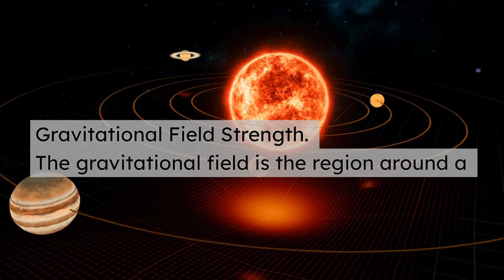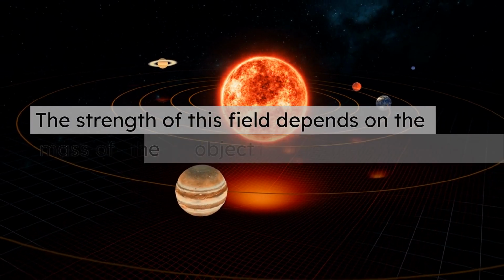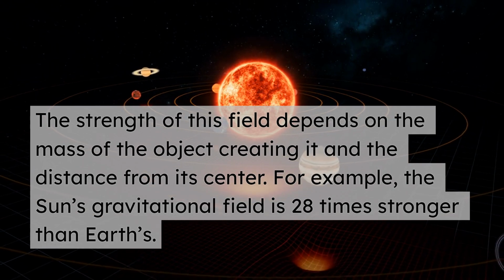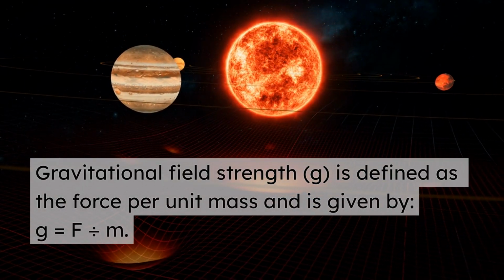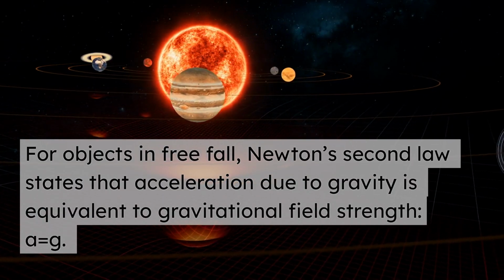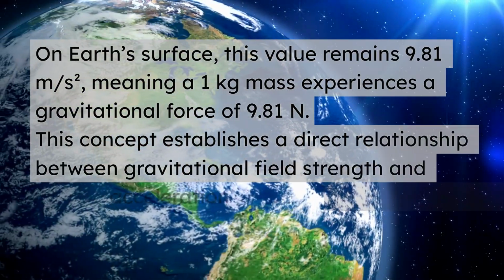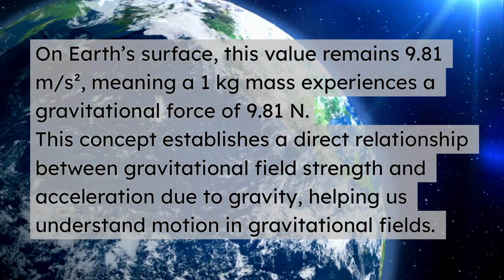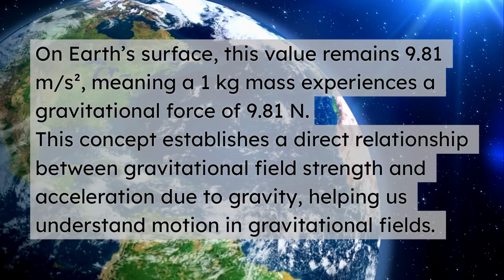Ch 5, Dynamics 1, Physics Grade 9 (2025) Syllabus, Cantab Book.Covers NBF Book. Federal Board.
Chapter5 (Dynamics 1) Summary,Physics Grade 9 (2025) Syllabus, from Physics Cantab Book.Covers NBF.

We are pleased to share summaries of the Physics chapters for Grade 9 as per the 2025 syllabus of the Federal Board of Intermediate and Secondary Education (FBISE), Islamabad.

What We Have Done:
These summaries have been developed with the help of Artificial Intelligence to ensure clarity and efficiency.
The summaries are concise, allowing you to quickly review key concepts -before exams. We have used two recommended books:
Cantab Publishers
National Book Foundation (NBF)
Why This Is Important:
Both books are part of the official syllabus, and your exam questions may come from either. Since the content of these books varies, we have carefully merged information from both to provide a comprehensive summary.
At the start of each video, we clearly specify which chapters have been summarized, ensuring that you can prepare systematically.
How This Helps You: These video-based summaries will help you prepare efficiently for the 2025 board exams. They serve as a quick revision tool, ensuring that you grasp all key concepts from both books.
We hope you find these summaries helpful in your preparation.